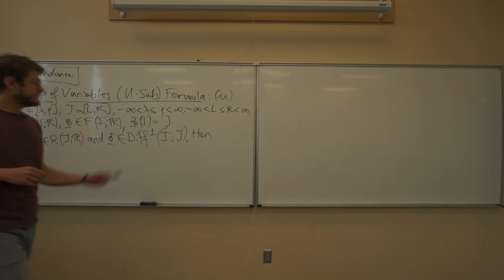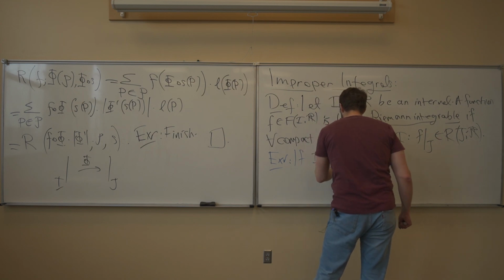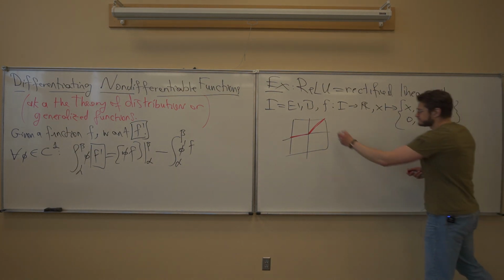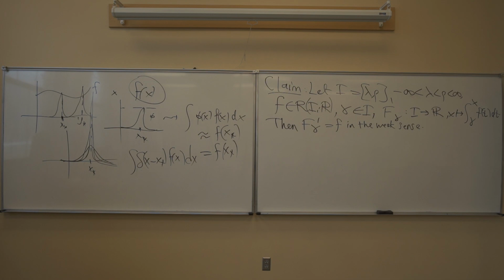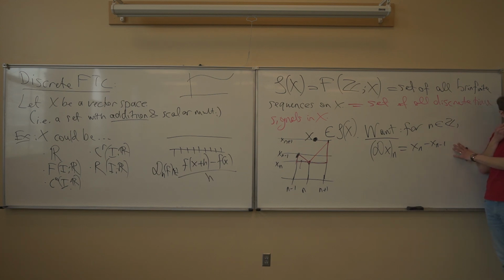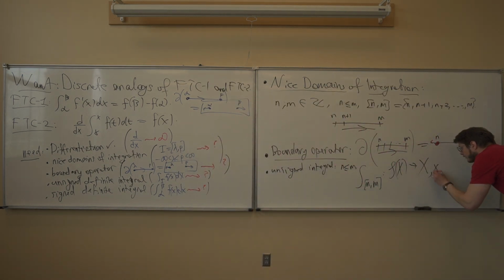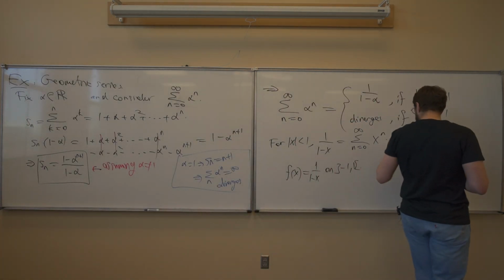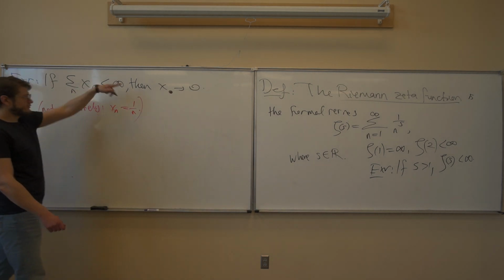Series 1 | MATH 3210-001 SPRING 2025 | Week 12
Table of Contents:

00:00:00 1 of 4
00:02:40 recap: change of variables formula
00:05:38 |Phi'| as the distortion factor in change of variables
00:06:10 example: distortion factor for polar coordinates
00:18:03 proof of change of variables continued; the case of f Riemann integrable, Phi a C^1 diffeo
00:26:25 exercise: finish the proof by switching over to Darboux sums
00:26:49 discussion of proof
00:28:26 heuristics for improper Riemann integrals
00:29:35 locally Riemann integrable functions
00:31:18 exercise: a function on a closed and bounded interval is Riemann integrable iff locally Riemann integrable
00:32:14 R_loc(I;R) = set of all real valued locally Riemann integrable functions on I
00:33:09 continuous or differentiable functions are locally Riemann integrable
00:33:21 more on heuristics for improper Riemann integrals
00:34:12 example: improper integral of 1/x^alpha from 0 to 1
00:47:20 exercise: improper integral of 1/x^alpha from 1 to infty
00:48:19 2 of 4
00:48:51 heuristics for distribution theory (aka generalized functions)
00:52:39 heuristics for weak derivative by integration by parts
00:56:43 example: weak derivative of ReLU is Heaviside unit step, the weak derivative of Heaviside is delta
01:02:33 test function
01:03:56 weak derivative
01:06:30 example continued
01:14:14 Dirac delta function is not a function
01:15:07 heuristics for test functions and doing things weakly
01:24:01 claim: for f Riemann integrable, f is the weak derivative of its integral F(x) up to x
01:28:10 if g' = f in the classical sense, then g' = f in the weak sense also
01:28:29 proof of claim
01:29:21 exercise
01:29:44 proof continued
01:32:11 Fubini theorem
01:34:02 proof continued
01:38:09 3 of 4
01:41:47 vector spaces
01:42:38 examples
01:44:48 S(X) = set of all biinfinite sequences taking values in vector space X (aka discrete time signals in X)
01:46:26 heuristics for discrete FTC
01:49:00 discrete derivative
01:52:40 different implementations of discrete (aka finite aka business aka quantum aka time-scaled ...) calculus
01:54:29 any sequence is differentiable
01:54:50 example
01:55:56 exercise: a sequence is constant iff its derivative is zero
01:56:26 example: higher order discrete derivative
01:58:26 example: any sequence admits antiderivatives
02:04:44 recap: FTC-1 and FTC-2
02:07:32 ingredients for discrete FTC-1 and FTC-2
02:12:43 heuristics for discrete FTC-1 and FTC-2
02:14:57 optimism
02:16:47 nice domains (aka chains) for discrete Riemann integrals
02:17:45 discrete boundary operator
02:19:18 unsigned definite discrete integral
02:22:00 signed definite discrete integral
02:23:55 any sequence is locally integrable
02:24:30 standard calculus versus classical calculus
02:25:16 exercise: discrete FTC-2
02:25:48 proof of discrete FTC-1
02:27:59 4 of 4
02:29:15 formal series
02:33:00 convergent series
02:36:38 heuristics for infinite sums
02:38:23 example: geometric series sum_n alpha^n and 1/1-x as a real analytic function
02:57:30 preview: Taylor approximation
02:59:47 preview: radius of convergence
03:00:52 example: harmonic series sum_n 1/n
03:05:42 example: p-series sum_n 1/n^2
03:12:11 Riemann zeta function
03:15:01 exercise: zeta(s) is finite for s greater than 1
03:16:02 exercise: if sum_n x_n is convergent, than x. converges to 0 (but not vice versa)